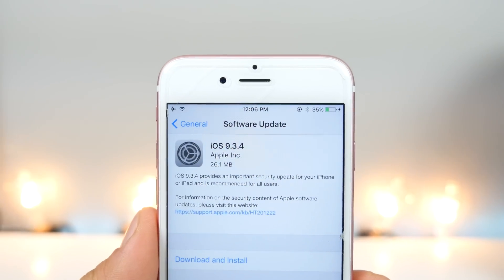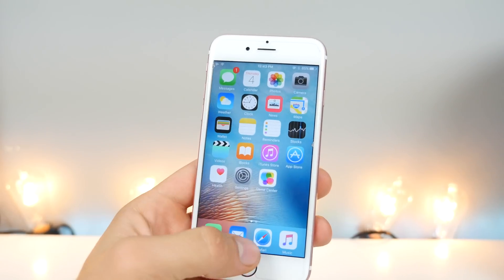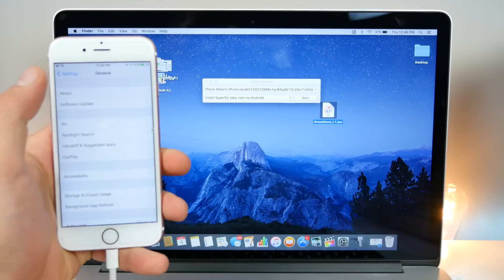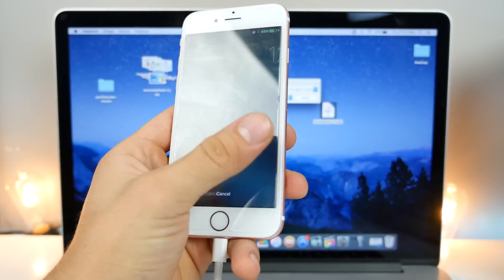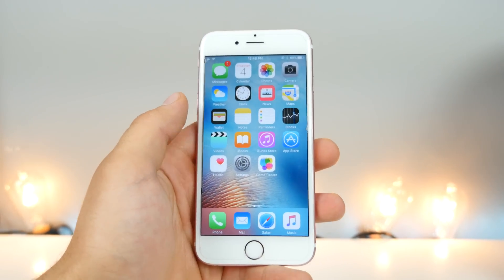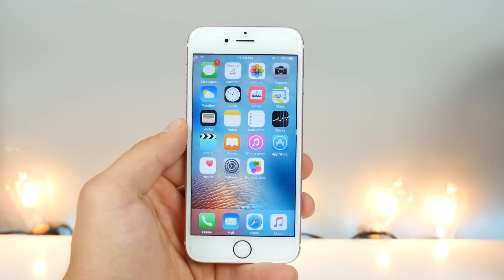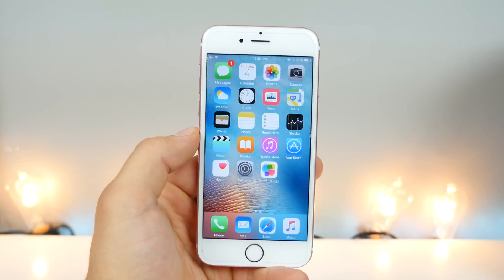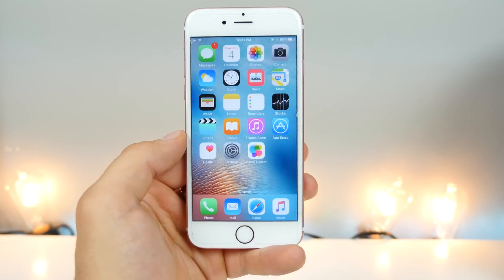iOS 9.3.4 Released - Everything You Need To Know!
iOS 9.3.4 Jailbreak Killer Released! New Features, Changes & Everything You Need To Know Jailbreak Related. RIP.